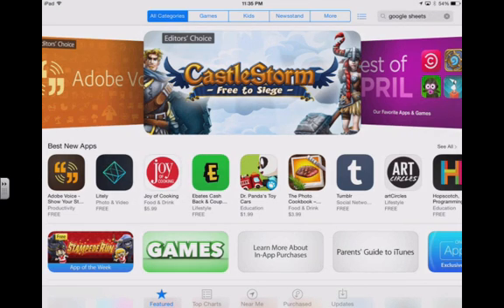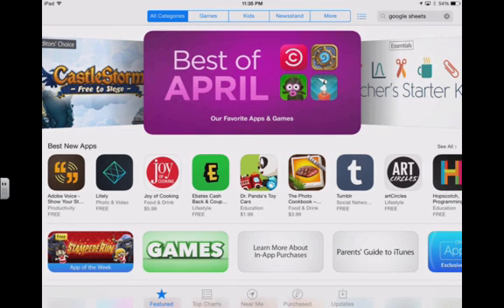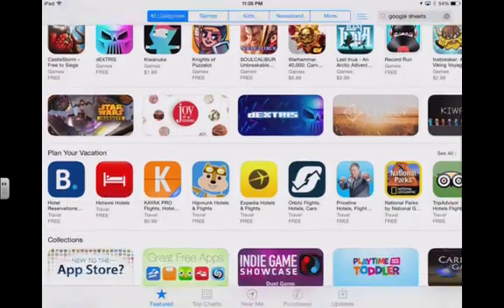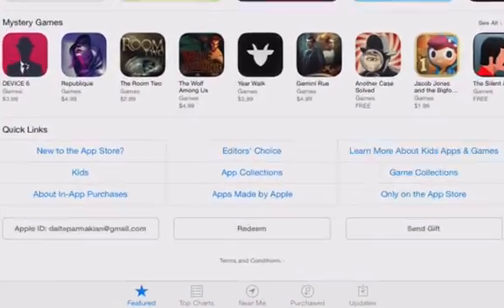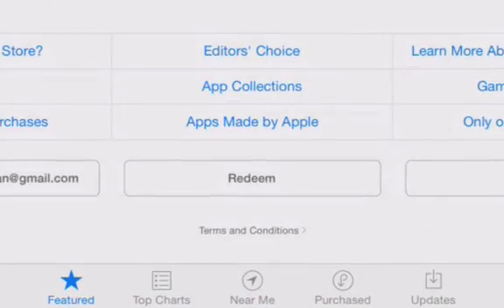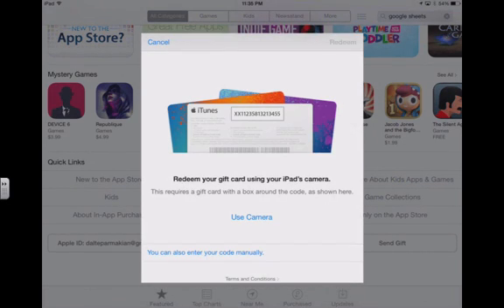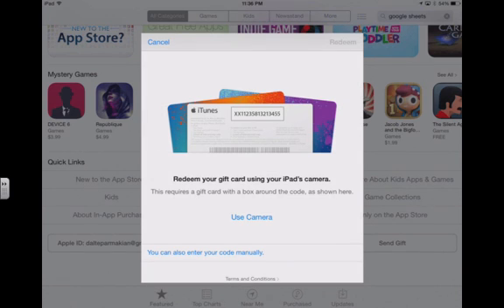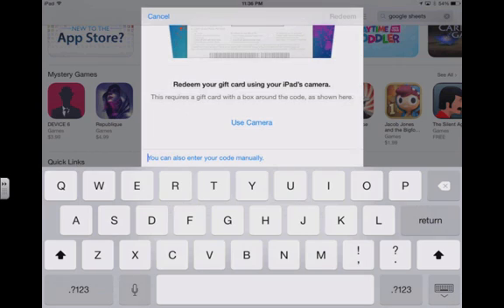How to Redeem an Apple Gift Card using an iPad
This video is intended as a reference for use by the teachers of the South Kern Mathematics Partnership (SKMP) that want to redeem an Apple Gift Card using an iPad.